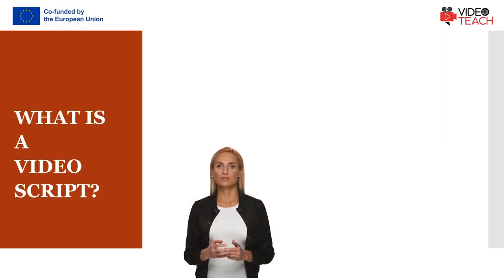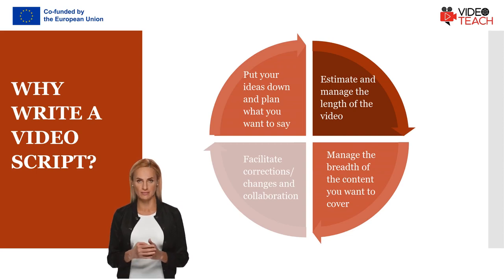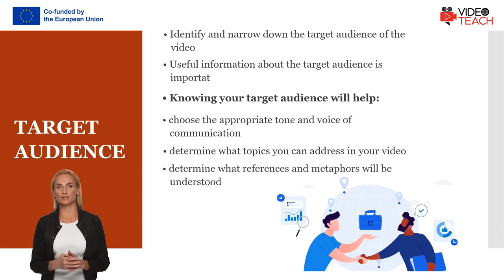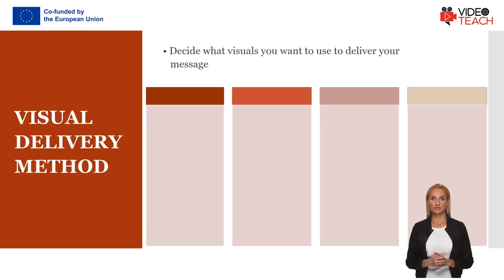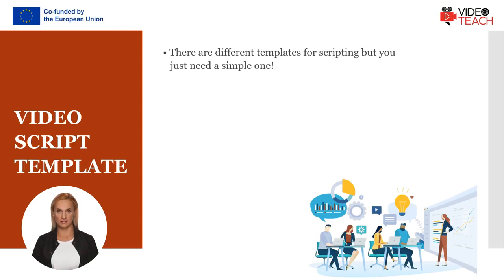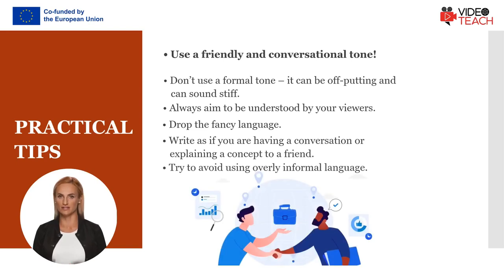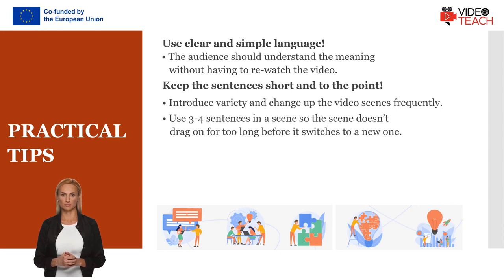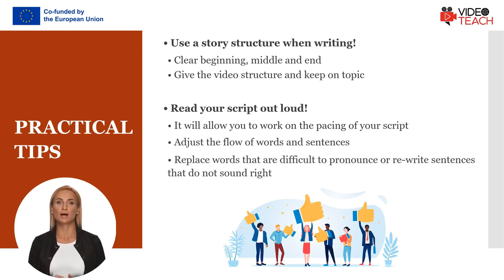2.1.4 Script Writing (VIDEOTEACH course)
Practical 6-minute-long explanatory video on script writing videos for teaching and learning.